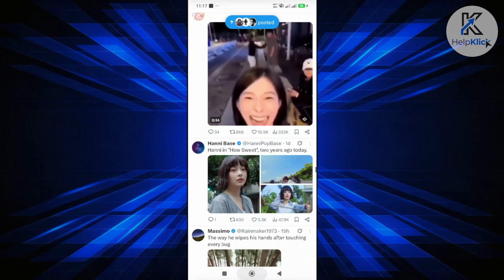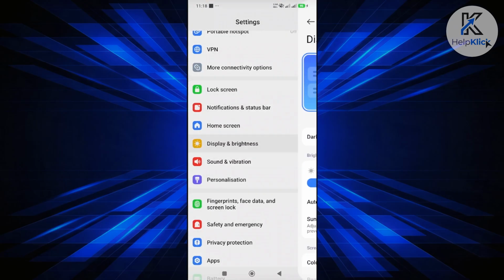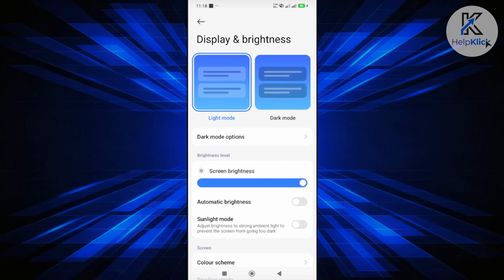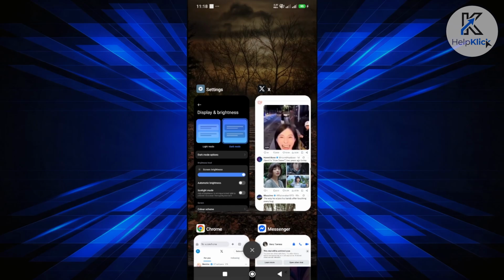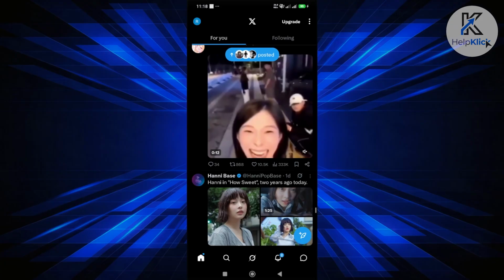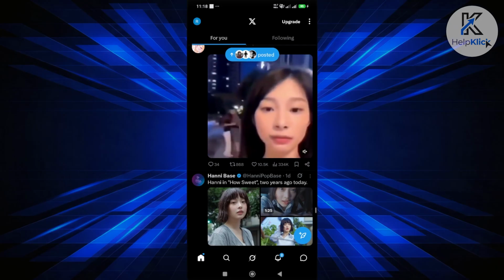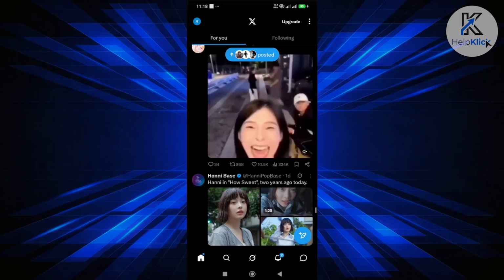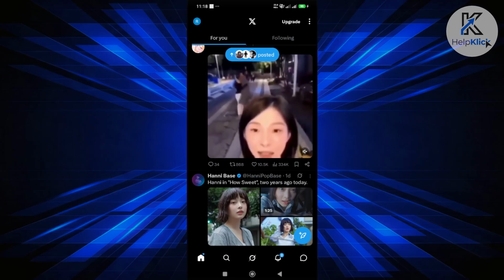X Twitter Dark Mode Option Not Showing Problem | How to Enable Dark Mode on X Twitter (2026)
In this video, I show you how to fix the missing dark mode toggle on X Twitter and get dark theme working properly in 2026.
This quick step-by-step tutorial covers Twitter dark mode disappeared, X app dark theme missing, fix Twitter light mode stuck. Want to know why is my Twitter not switching to dark mode?